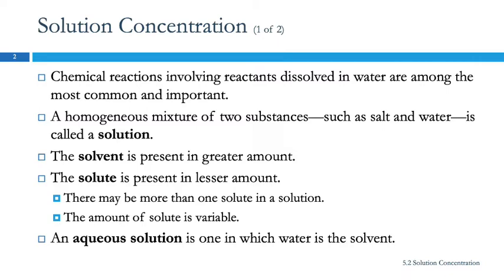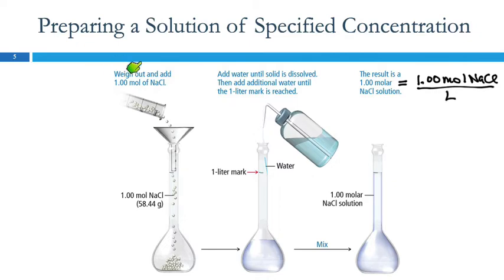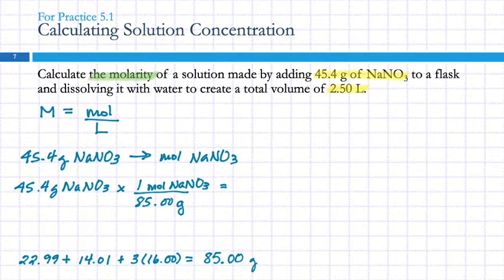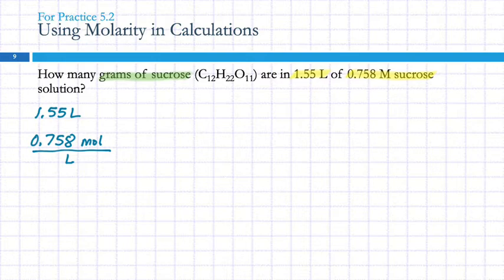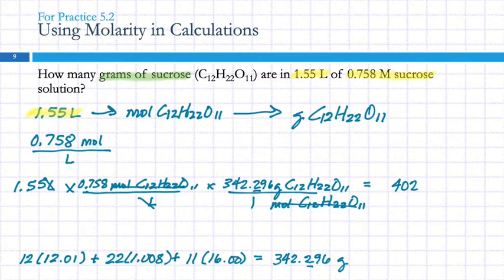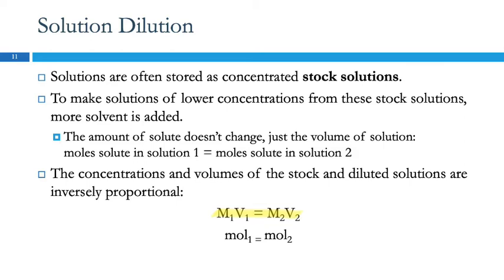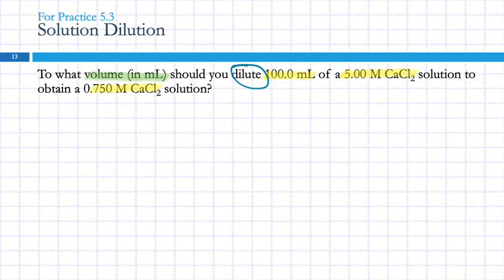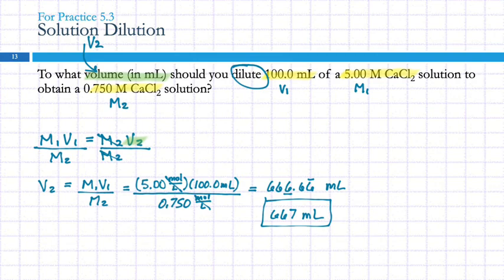5.2 T Solution Concentration